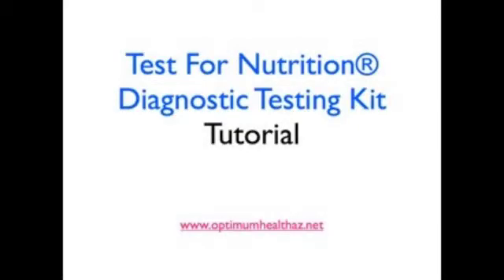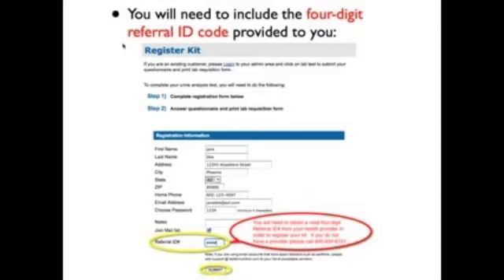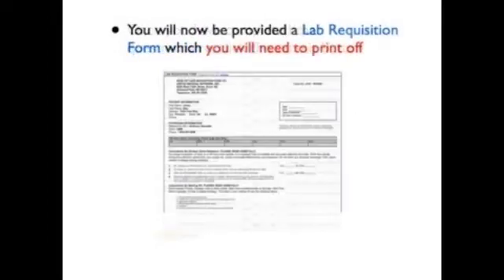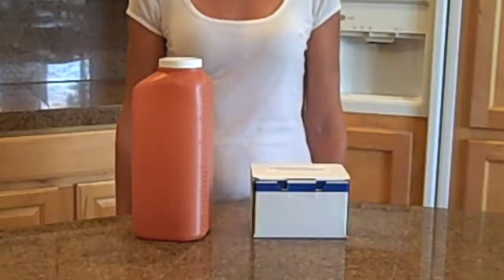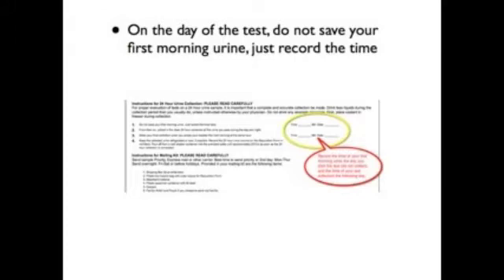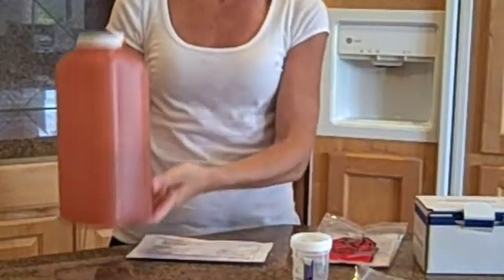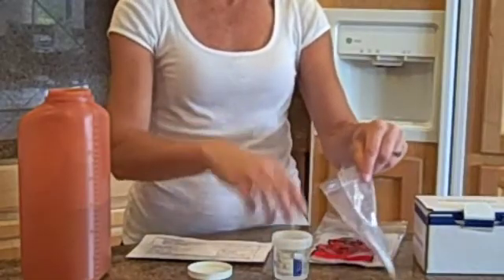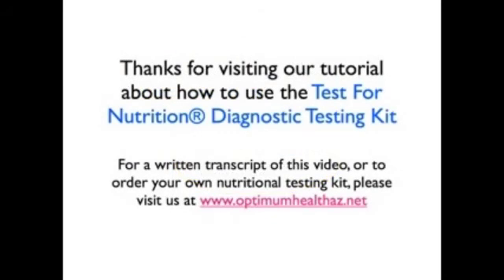Nutritional Testing Kit Tutorial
How to use the Test For Nutrition® at-home diagnostic testing kit.